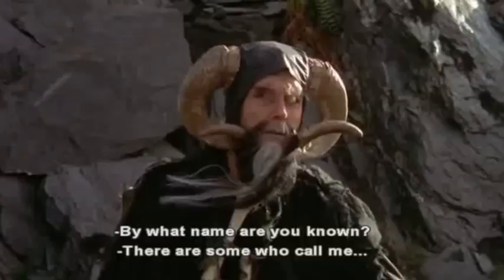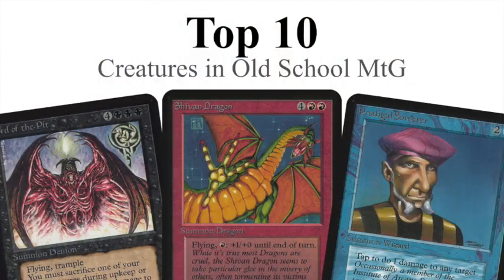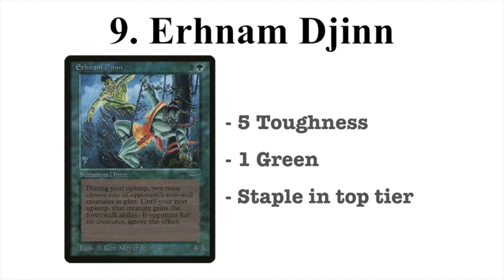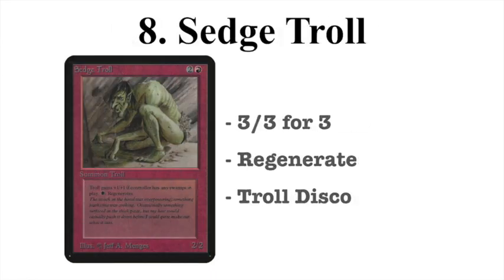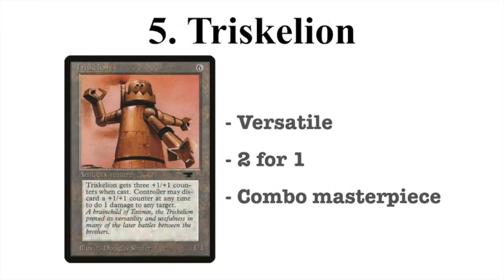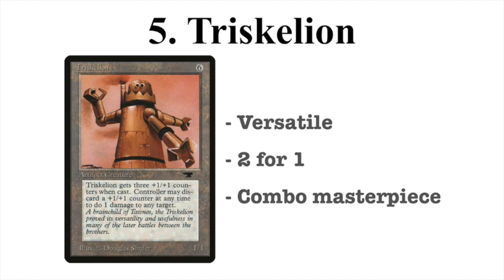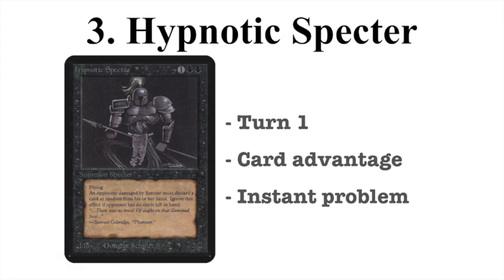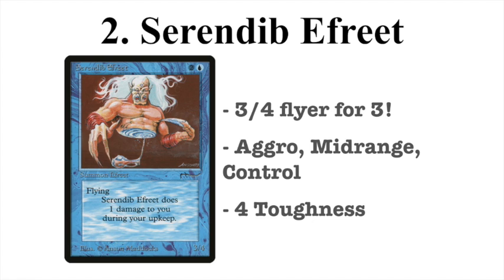Top 10 Creatures (Ep.1) in Old School Magic the Gathering 93/94 | 088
The year is 1994 and you are asked to select the top 10 best and strongest creature in Magic the Gathering. What creatures would you choose and why? In this video, I show you my personal top 10 and explain the choices I've made.

The idea to make this particular video came from a blog post I found on the Wizard's Tower. (great read!)

Would you like to know more about old school Magic and the rules? Take a look at the rules vid